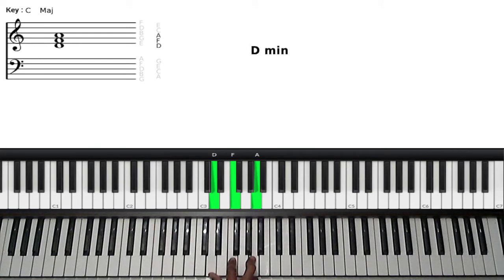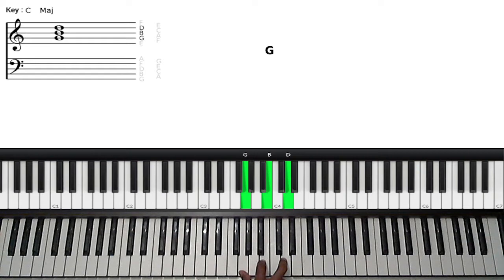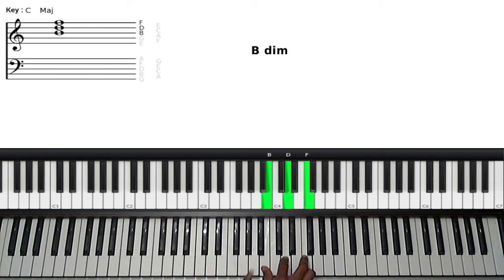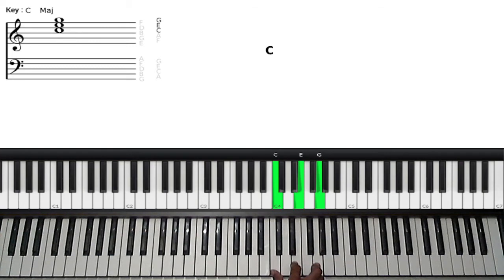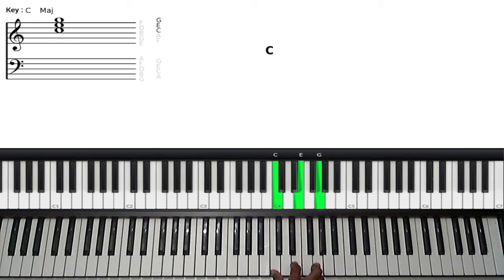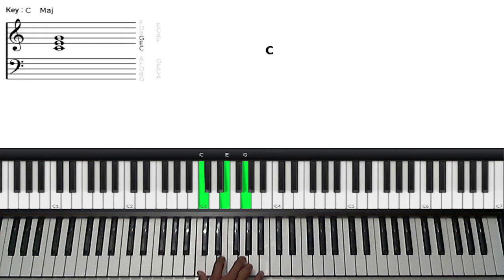Beginner Piano Course: Diatonic Chords (Lesson 7)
In this 7th lesson of this piano course you will learn the diatonic chords which are assigned to each note of the major scale.

Midi Controller
USB interface
Studio Monitors
Studio Headphones
Camera Tripod

jamaican praise and worship songs 2019 ,tye tribbett band rehearsal ,west angeles church band,cory henry chords tutorial ,cory henry on keys,jazz piano tutorial advanced